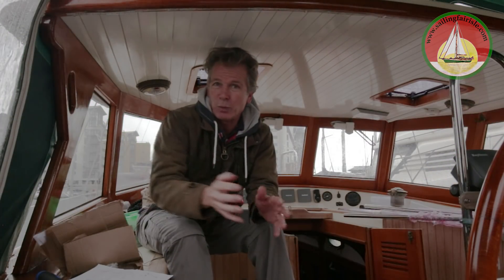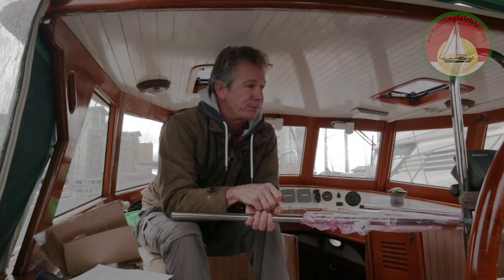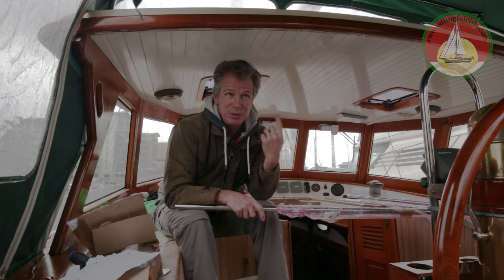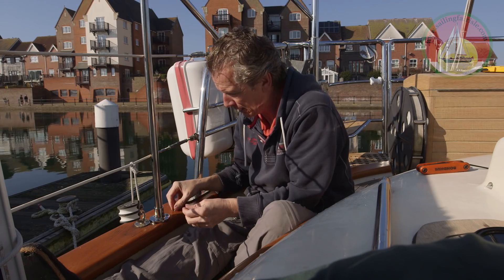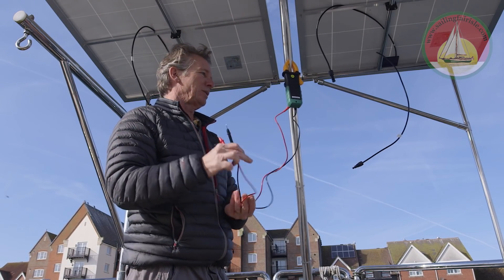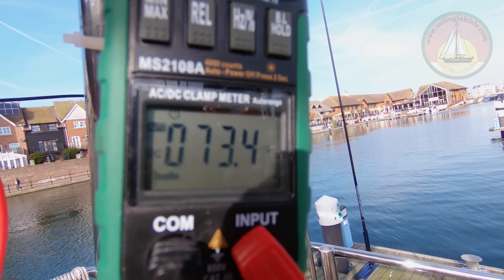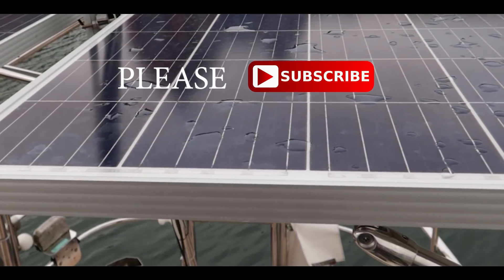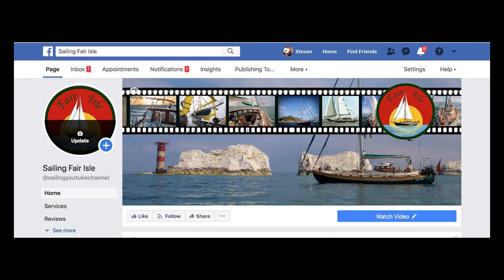Fitting solar panels on a sailing boat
Installing solar panels on a sailboat. This video goes through the whole process of building a frame / arch to hold large solar panels for a voyaging sailboat. We are preparing out 48 foot Hans Christian blue water sailboat for long term cruising. One of the biggest concerns on a liveaboard sailboat these days is power, solar is one of the best ways to make a yacht self sufficient in power.
P.S. We will be adding lots of tips on anything to do with sailing on our new website. There's a 'Tips and Tricks' page and a technical page for all the geeky stuff. Or you can just watch the pretty pictures and follow our sailing journey.